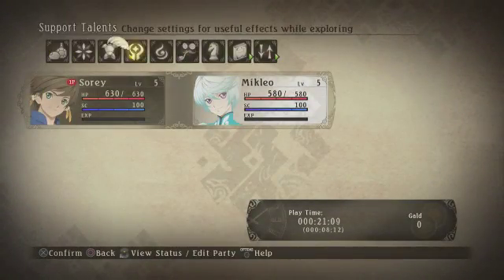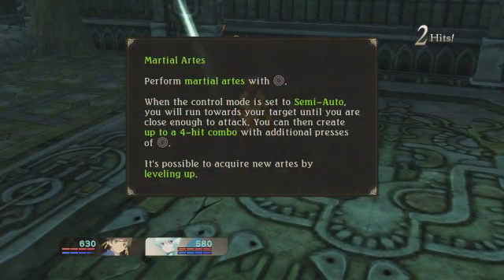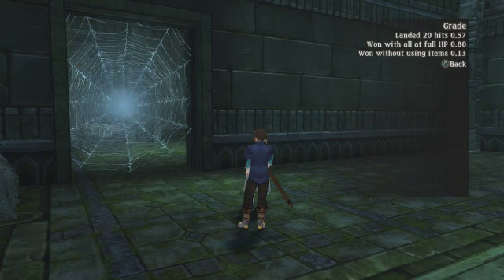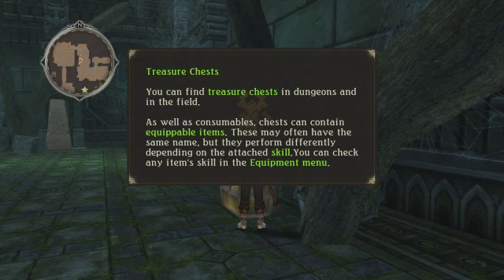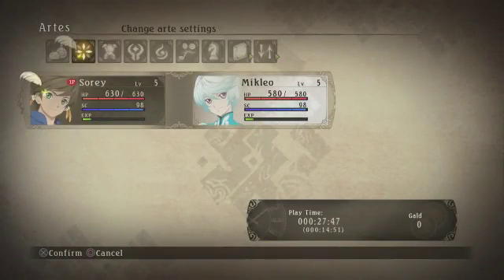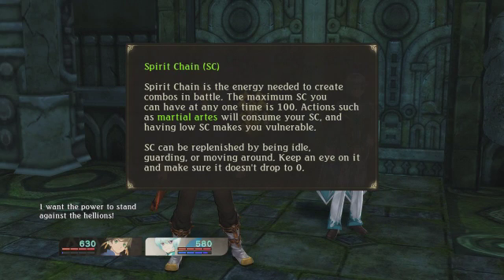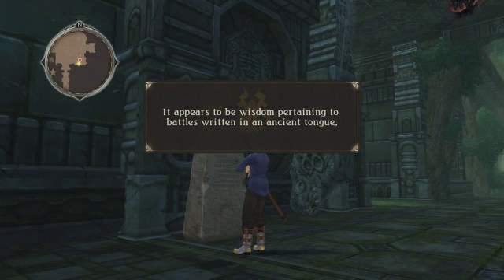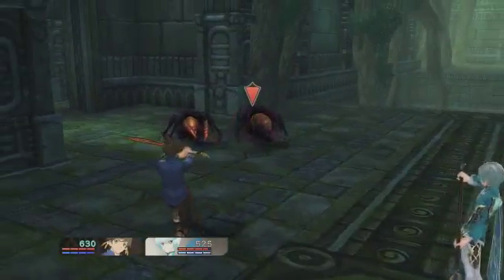tales of zestiria day 1 rpg tuesdays game starts at 16 mins (Part 3)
day1 of tales of zestiria testing ends at around 16 mins sorry about that as I am still in the middle of learning el gato and obs settings.